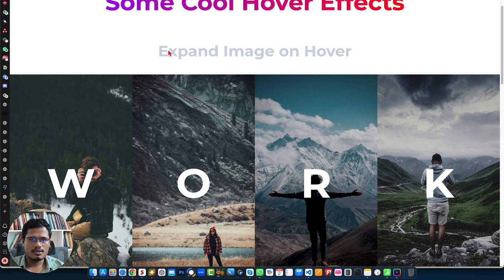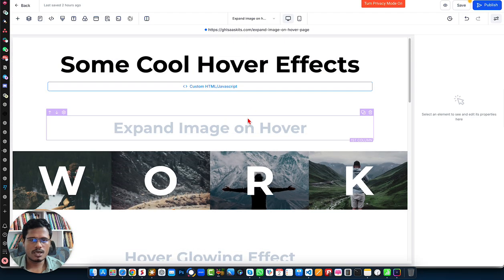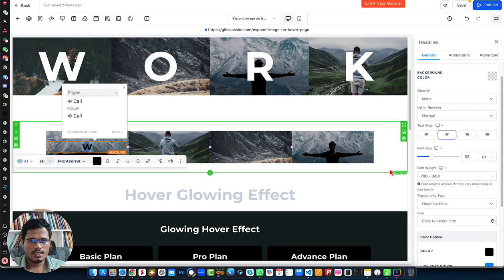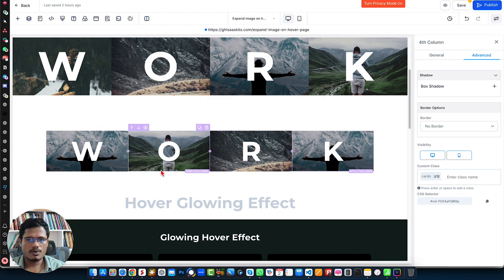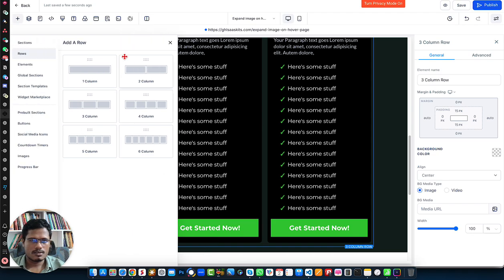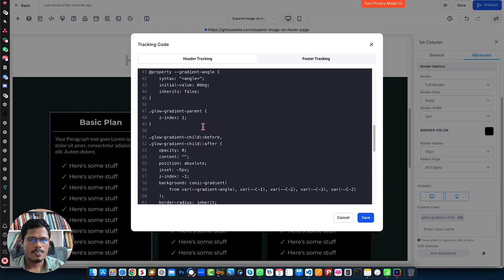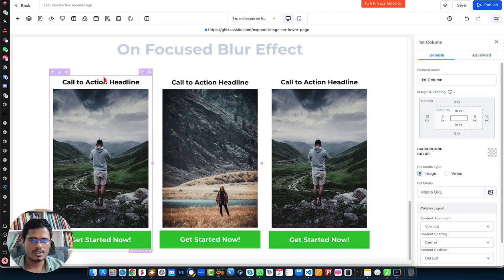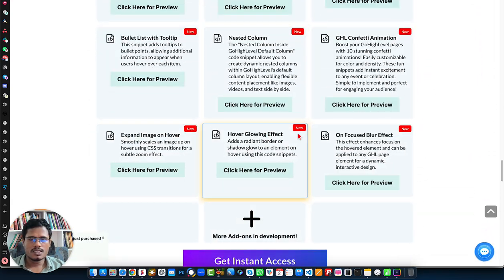3 Cool Hover Effects to Elevate Your GoHighLevel Pages | Easy Step-by-Step Tutorial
Add these 3 stunning hover effects to your GoHighLevel page! These effects will take your GoHighLevel page design to the next level.